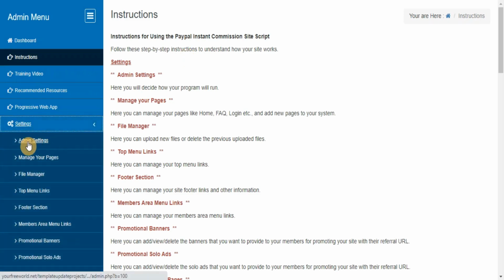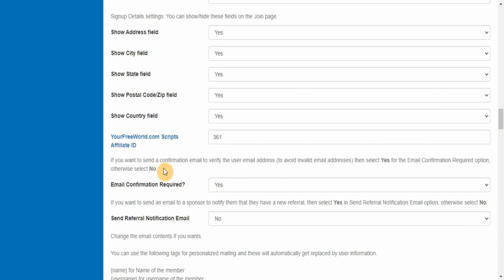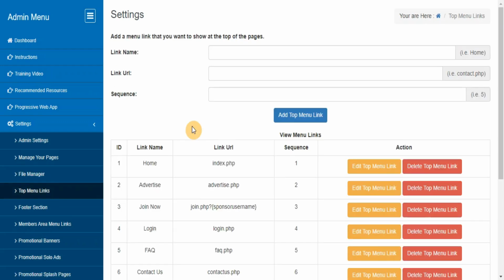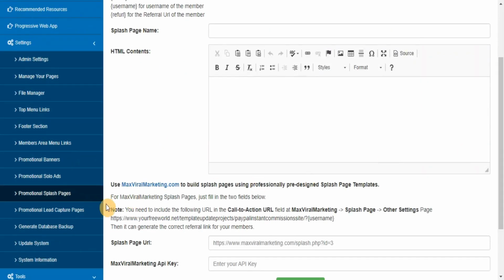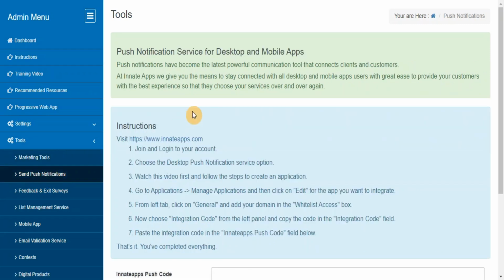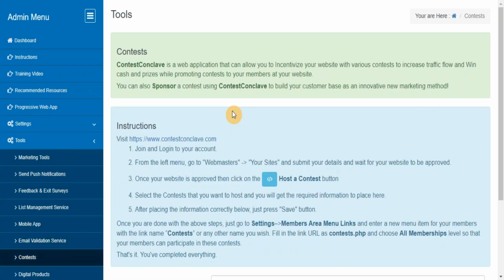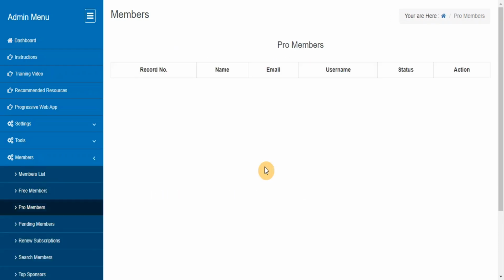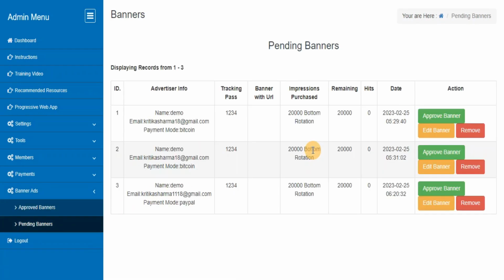PHP Paypal Instant Commission Membership Site Script Admin area - How to Use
Start your own Membership Website by allowing users to earn monthly/one time commissions instantly using Paypal.

Wants to learn how to manage your Admin area for Paypal Instant Commission Membership Site Script just watch this short video.

| Thanks |